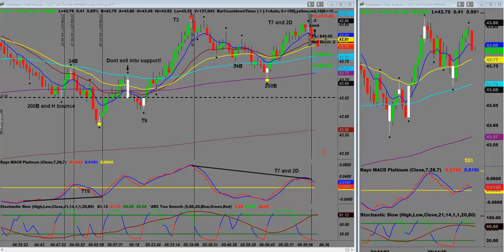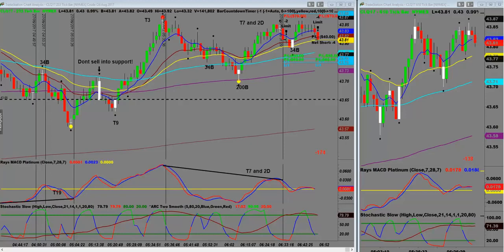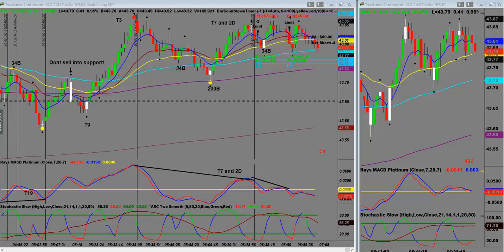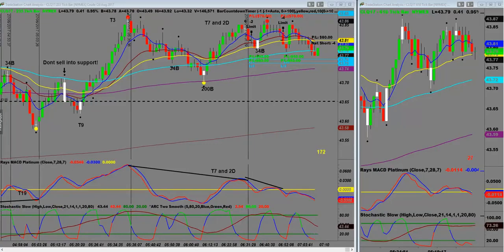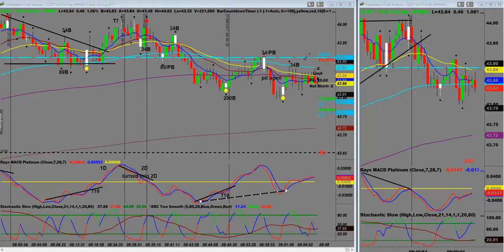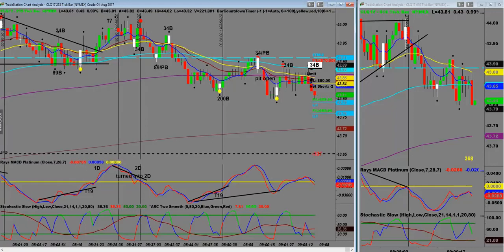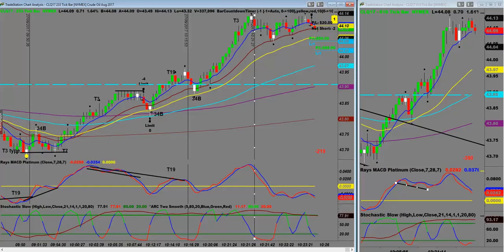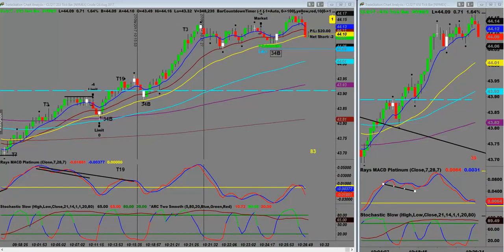Watch me day trade live 6 winning trades WYZTRADER COM